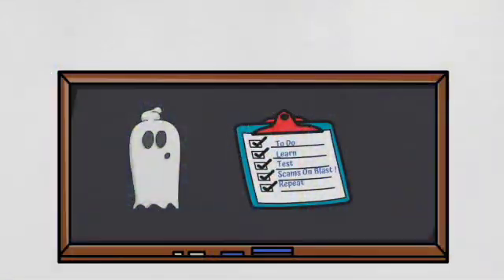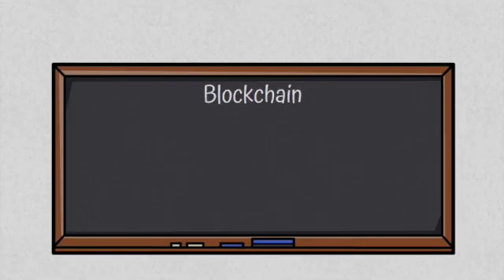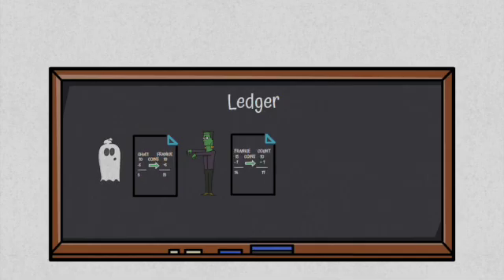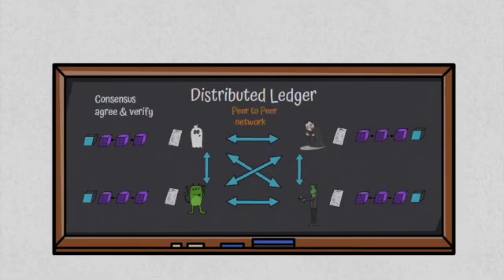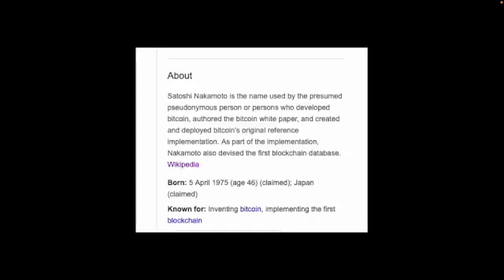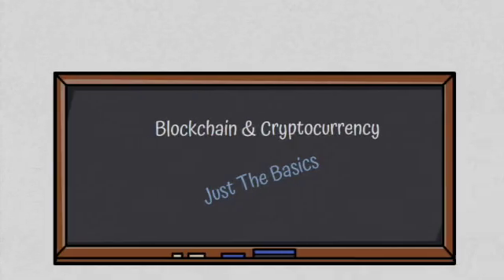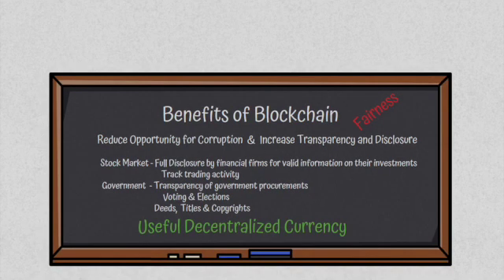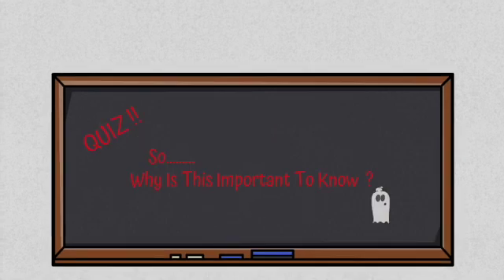What is Blockchain ? -Why You Need To Know !?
Song- Mystique -GHo$T original music 2022